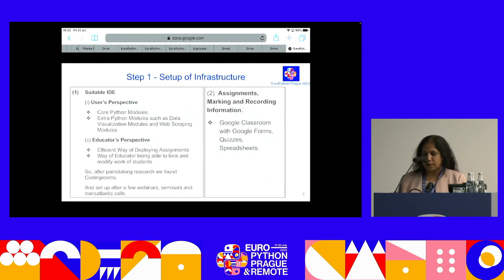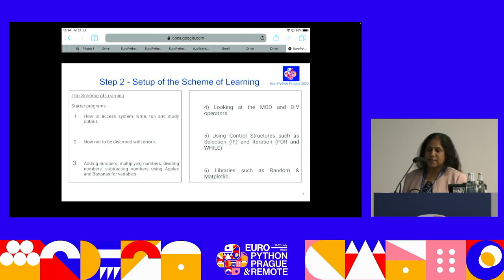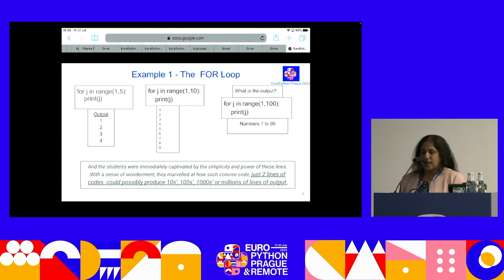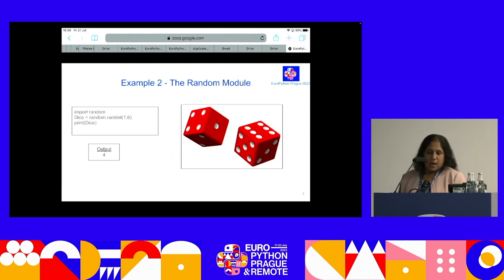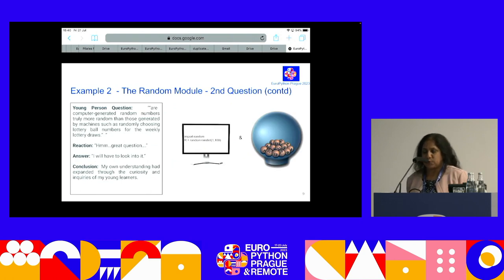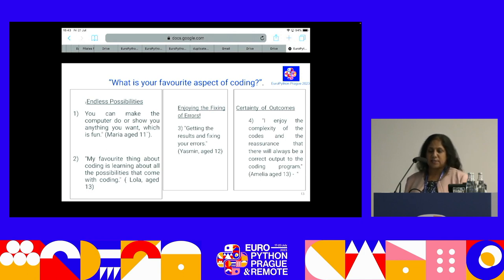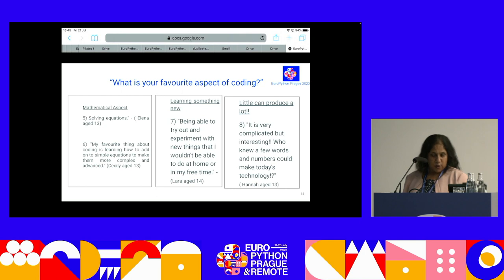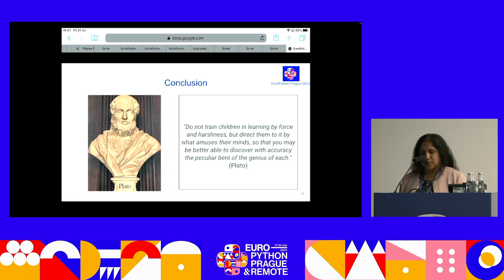What my 300+ fantastic young students taught me about Python. — Lil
Computer pRogramming, Technology, Bit-coinism Success, Climate Change and Billionaires are all associated with one another.

This talk will describe how a cohort of  299+ young people (aged 11-14) were introduced to Python Programming, at the same time, for the very first time.

And in this talk, I  would like to share with a great secret in that I have actually learnt more from the young students than they learnt from me.

This talk is about how these young people have opened my eyes, mind  and heart about alternative ways of looking at and appreciating:-

The humble IF statement;  the under-rated FOR loop, the dry Return Statement, the functional Maths & Random modules, etc. as if one were an artist.

We will talk about the renewed delight of looking at these things from fresh pairs of eyes and how we can take these new learnings forward.